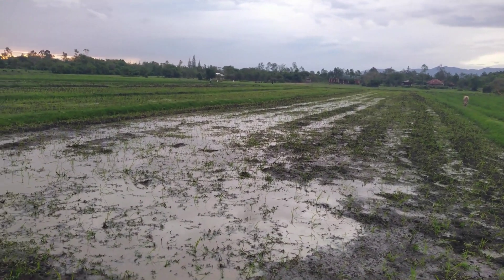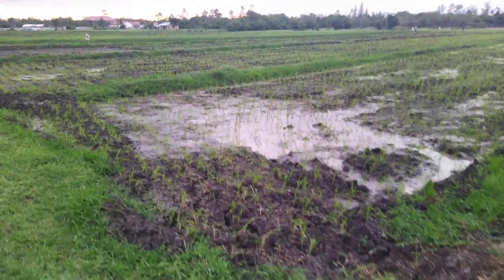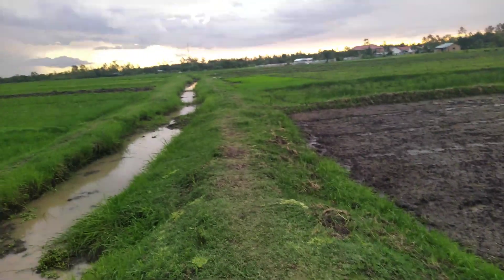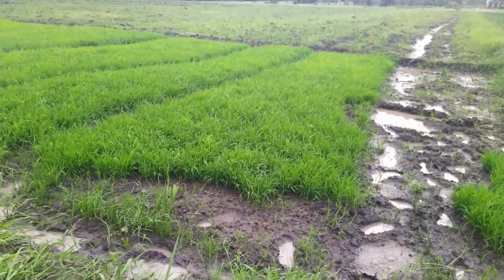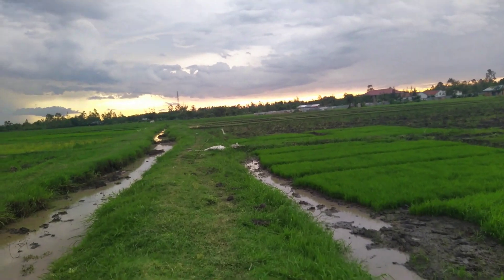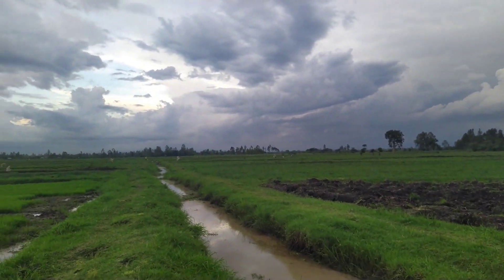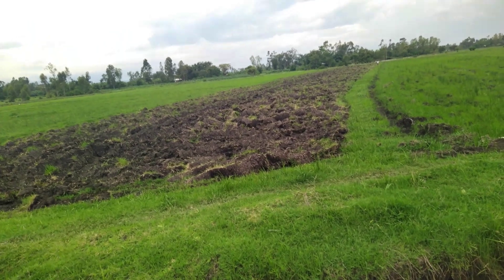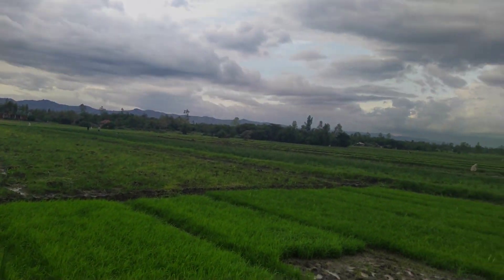Rice farming in the village